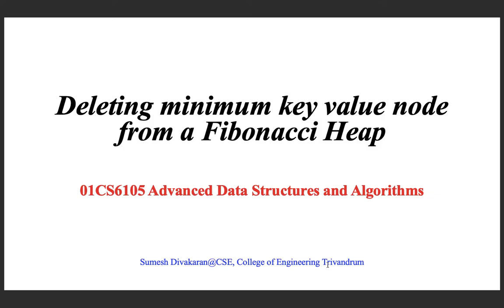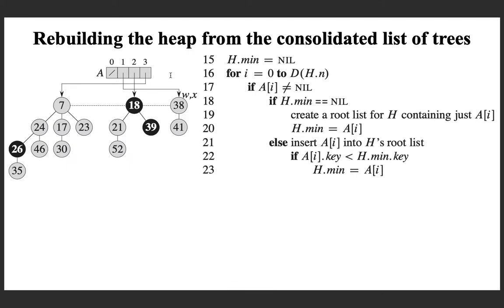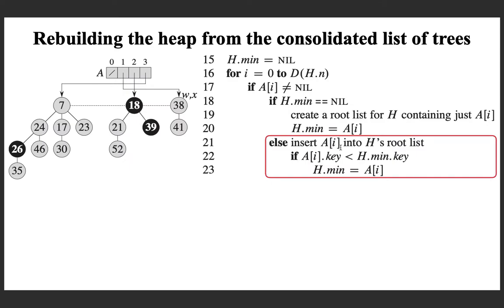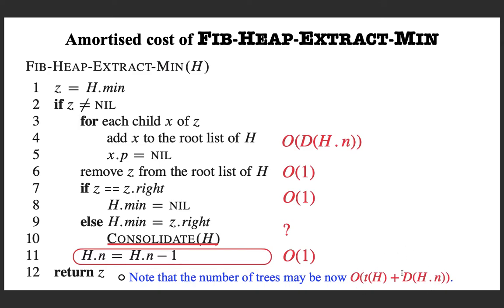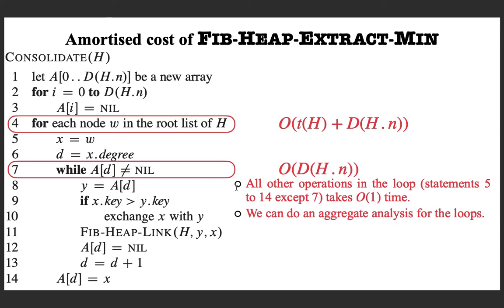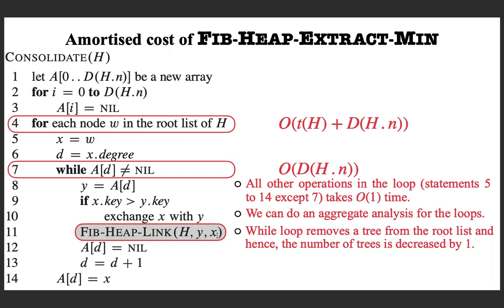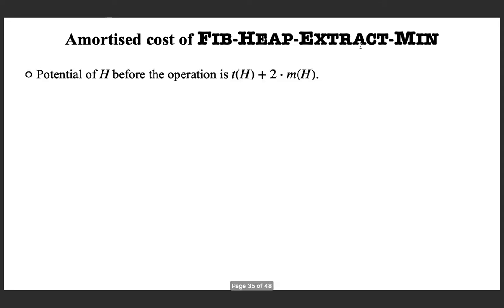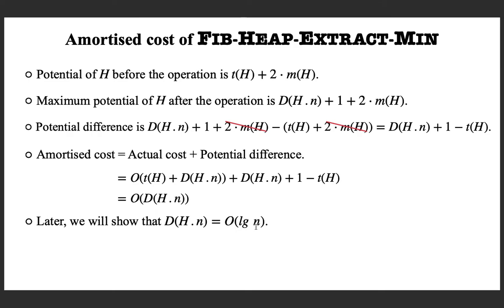ADSA L18 - 01CS6105 Advanced Data Structures and Algorithms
This lecture completes the discussion on an algorithm for deleting the minimum key value node from a Fibonacci Heap.